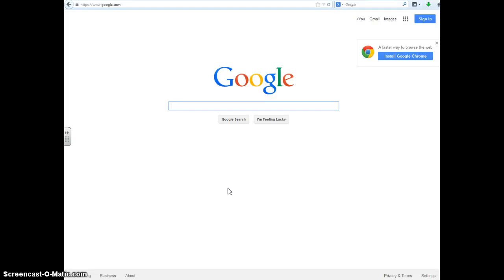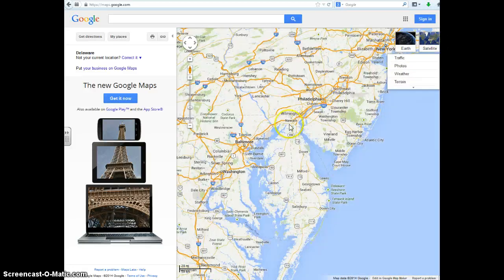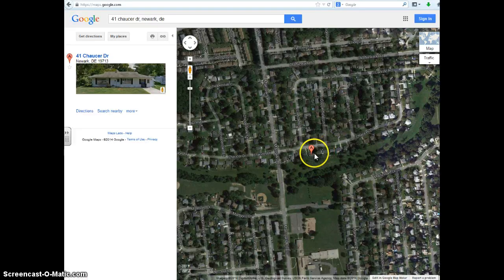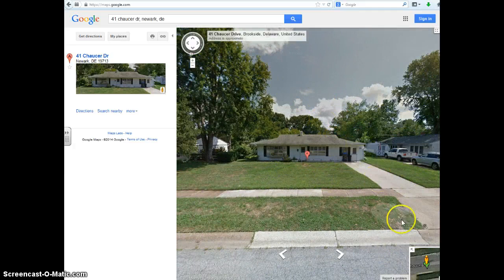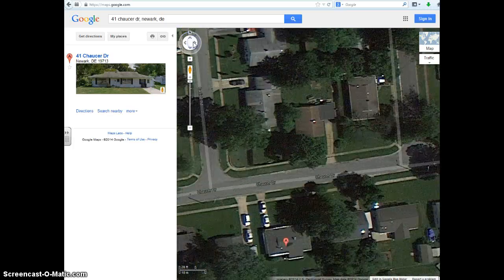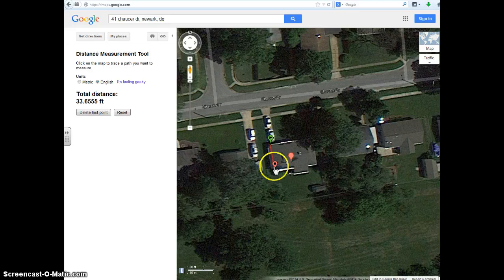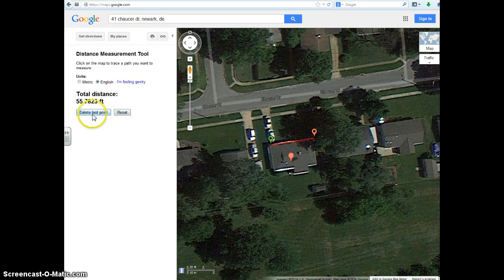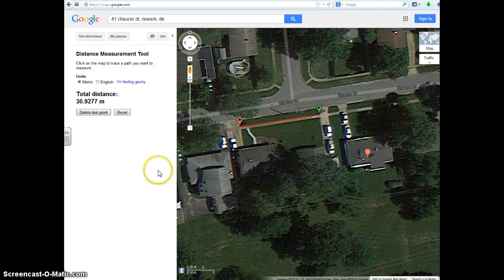Using Distance Measurement Tool in Google Maps